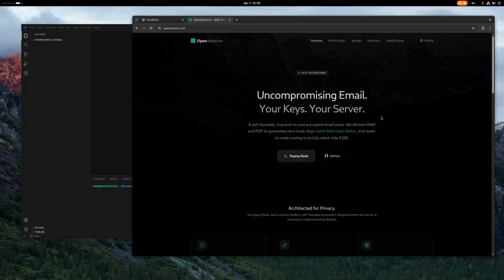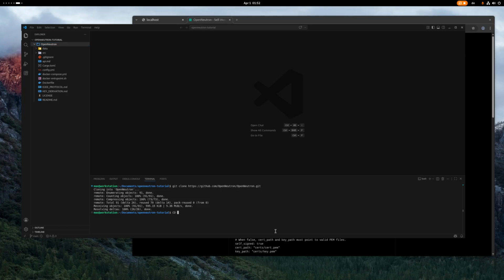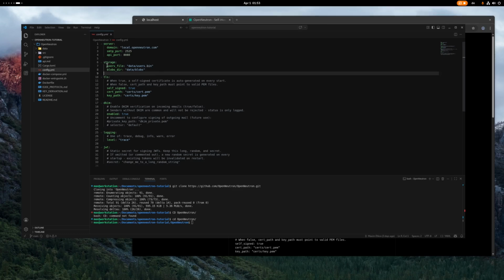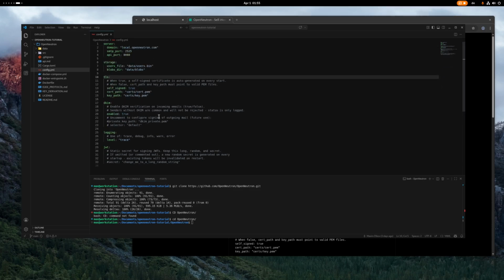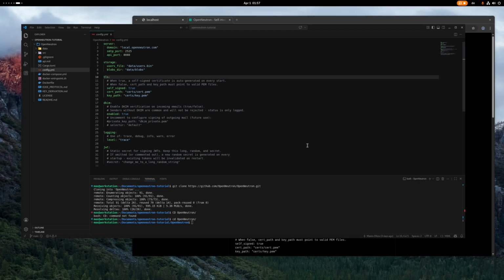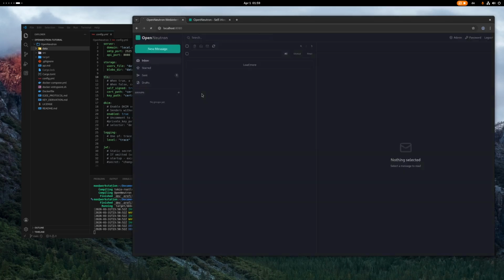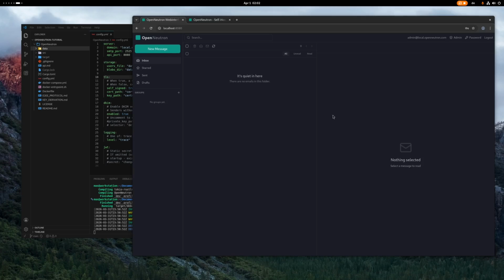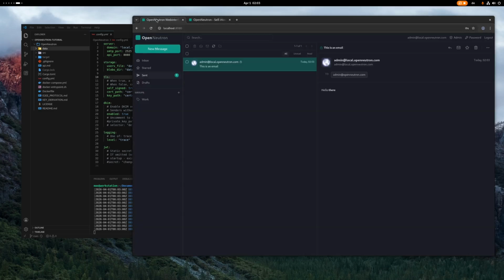Host Your Own Proton Mail – OpenNeutron: Full Installation Guide (Rust Self-Hosted E2EE Email)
Host your own Proton Mail alternative with OpenNeutron – a fully self-hosted, zero-trust E2EE email server written in Rust.

In this installation guide I walk you through setting up OpenNeutron from scratch:
- One-command single binary deployment
- Docker Compose support (super easy now)
- Custom OPNTRN SMTP extension for decentralized node-to-node encryption (no server ever sees your plaintext – even between two OpenNeutron instances)
- Client-side decryption only (Proton-style UI)
- Encrypted flat-file blob storage
- Sending/receiving with Gmail and other providers

Perfect for privacy-conscious users who don't want to trust any provider's closed backend.